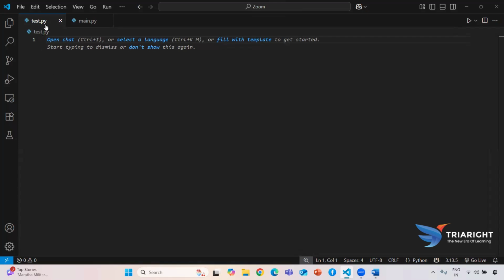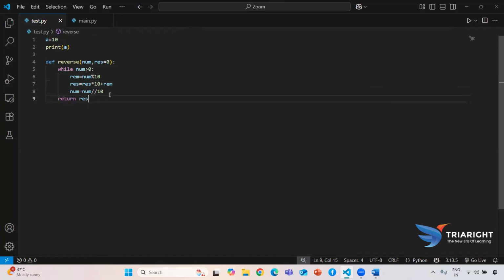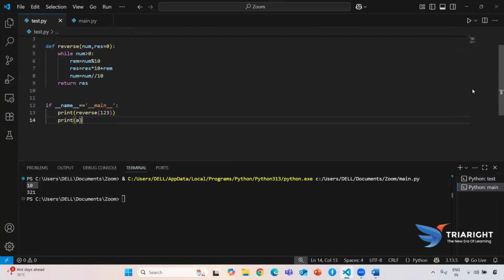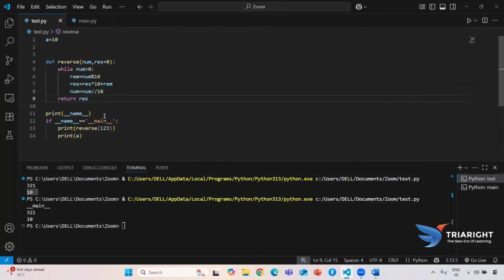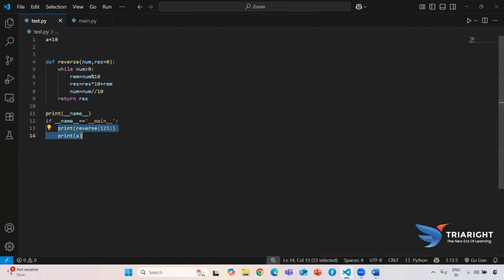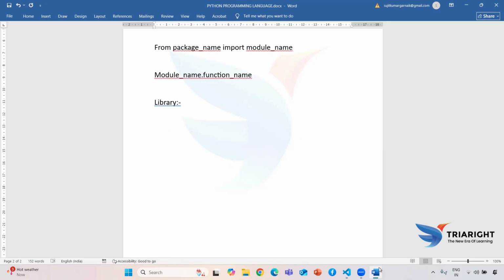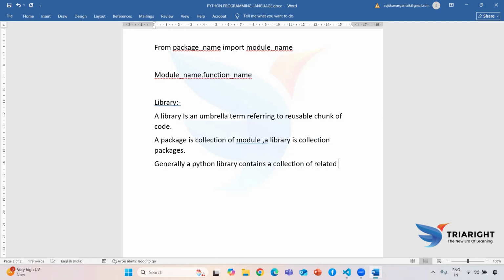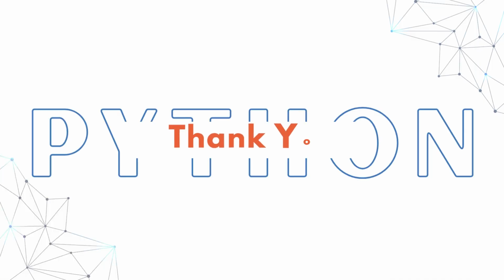Python Modules, Packages & Libraries (Part 2) | Standard Libraries in Python | – Chapter 13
In this session, we’ll explore Python’s Standard Libraries and see how they make programming easier and more efficient.

You’ll learn:

Commonly used standard libraries like math, random, datetime, and os

How to import and use these libraries in real programs

Practical coding examples with each library

Why standard libraries are powerful tools for developers

By the end of this lesson, you’ll be comfortable using Python’s standard libraries to solve everyday programming problems.